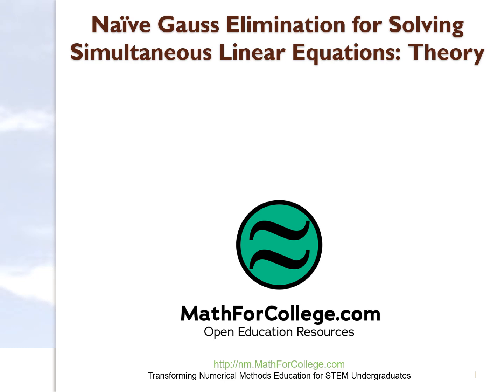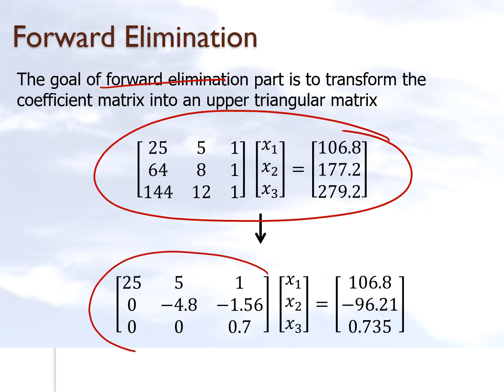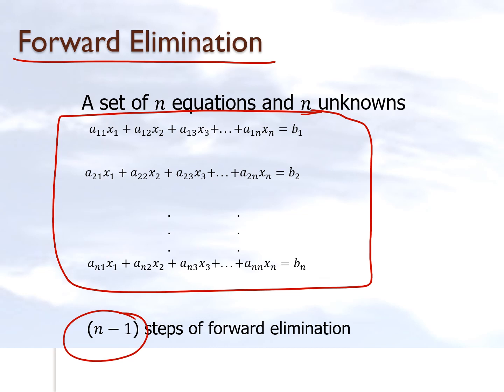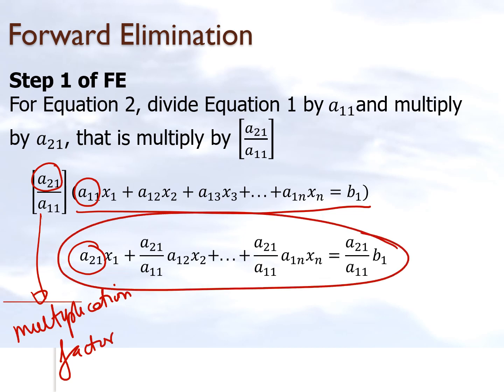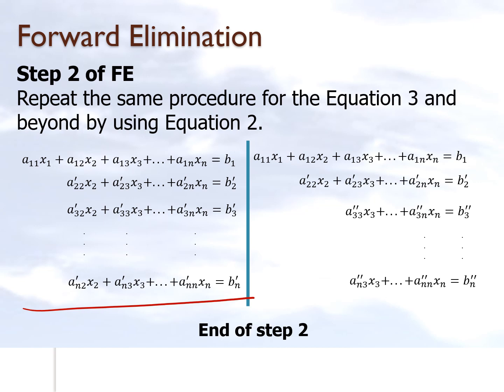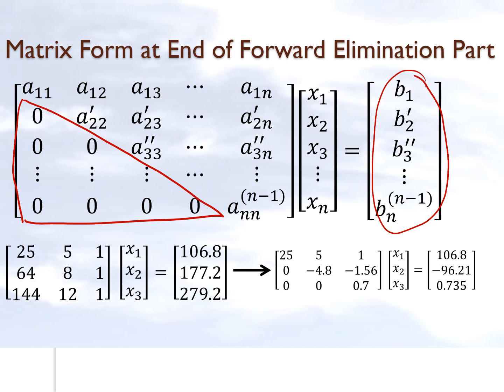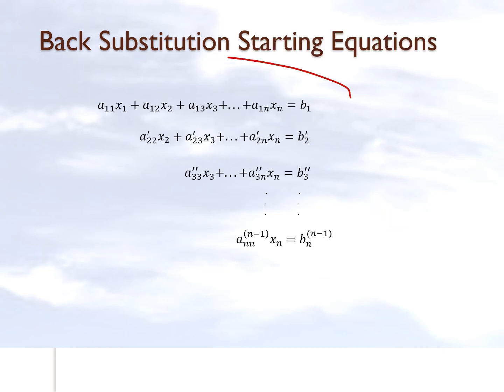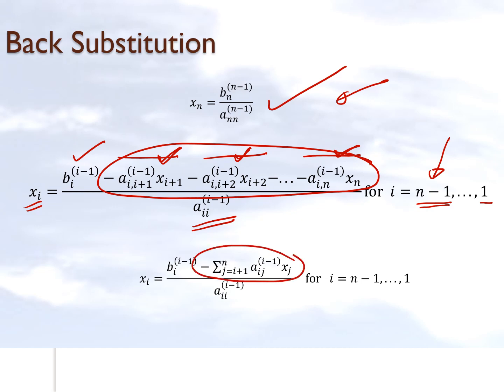Chapter04.06 Naive Gaussian Elimination of Solving Simultaneous Linear Equations: Theory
Learn the background of how to solve a set of equations using naive Gauss elimination method.

to see how to solve a set of equations using naive Gauss elimination method.